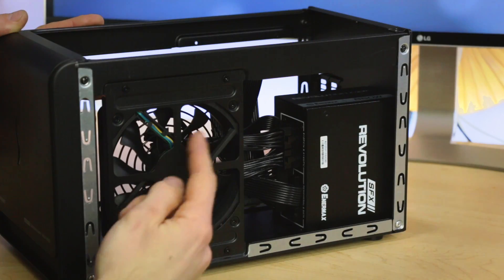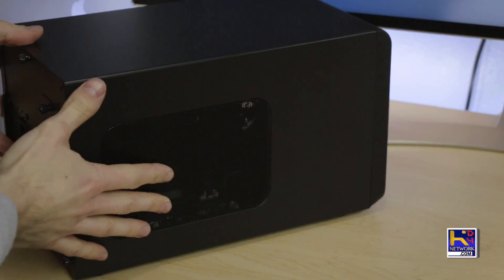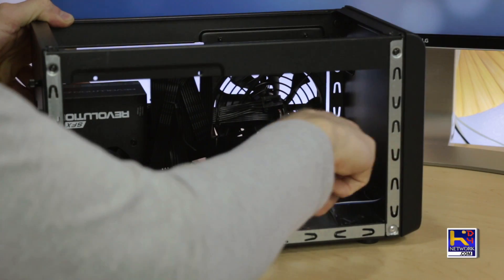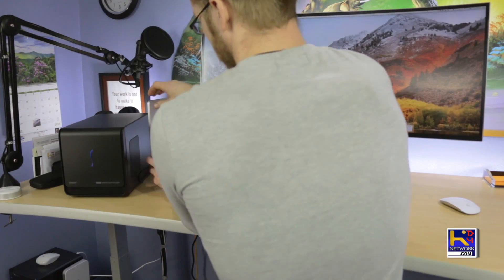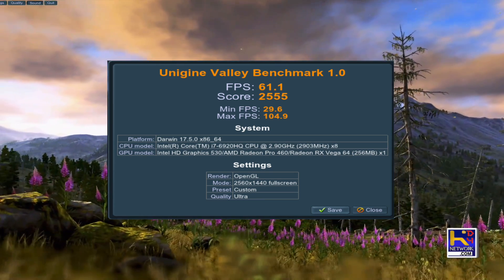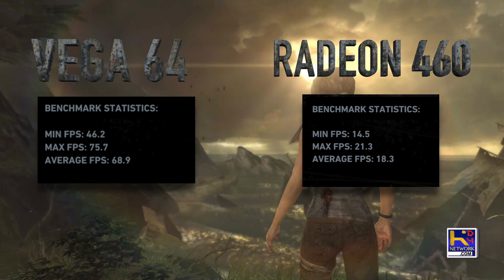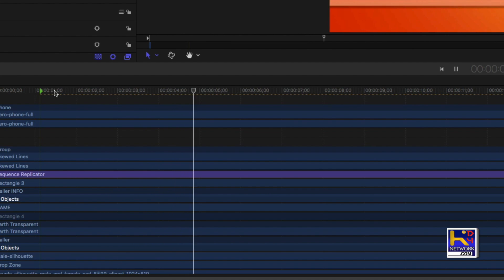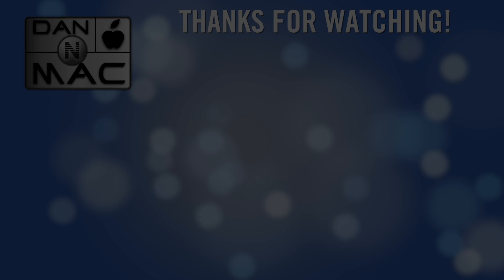eGPU Sonnet Vega 64 Bundle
Today we take a closer look at the Sonnet eGFX Breakaway Box 650 Bundle (w/Radeon RX Vega 64 Card).  A lot of power for your MacBook!

Host: Dan Hohlfeld

Sonnet 650 Breakaway Box(w/Radeon RX Vega 64 Card)
Sonnet 550 Breakaway Box(w/ Sapphire PULSE Radeon RX 580 8GB Card)